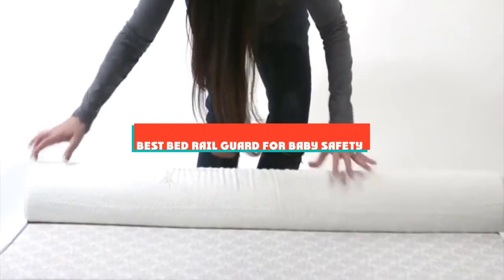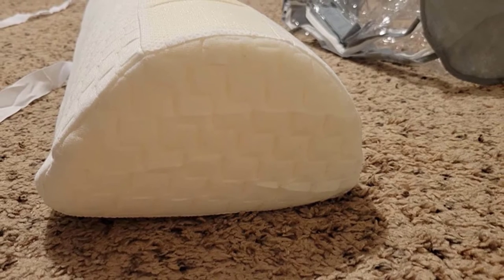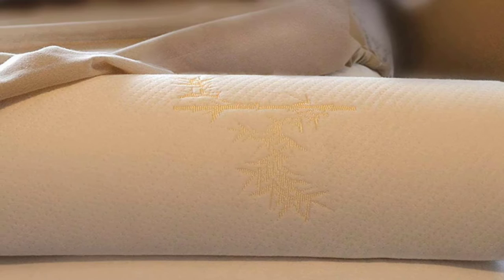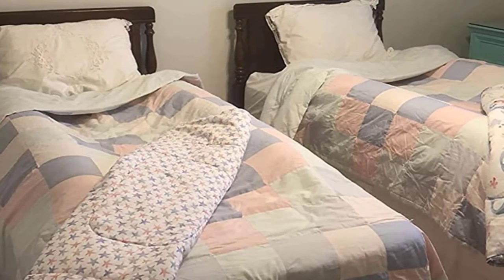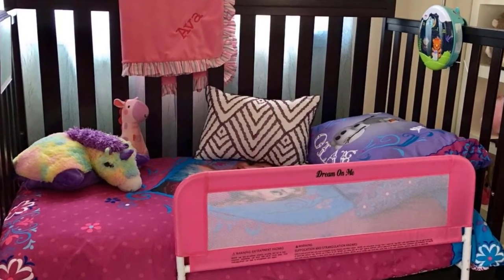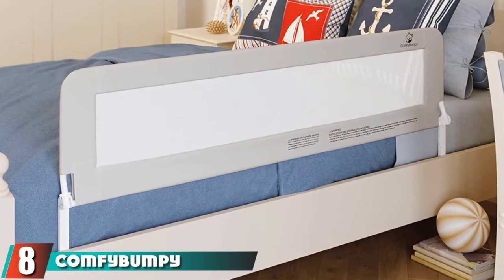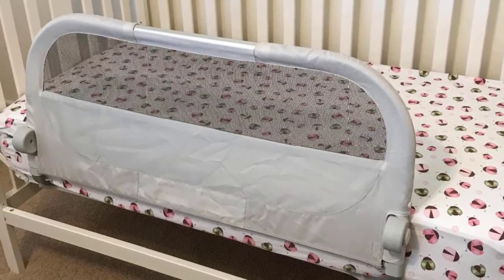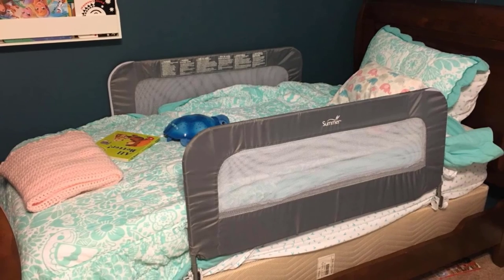Best Bed Rail Guard In 2022 - Top 10 Bed Rail Guards Review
Links to the Best Bed Rail Guard we listed in today's Bed Rail Guard Review video & Buying Guide:

Top Rated Bed Rail Guard List :

1 . UBBCARE Extra Long Bed Rail
2 . Hiccapop Toddler Bed Rail Bumper
3 . Milliard Foam Toddler Bed Rail
4 . Hiccapop Inflatable Bed Rail for Toddlers
5 . My Happy Tot Portable Bed Rails
6 . Dream On Me Security Bed Rail
7 . Regalo Hideaway Bed Rail
8 . ComfyBumpy Toddler Bed Rail
9 . Munchkin Sleep Toddler Bed Rail
10 . Summer Infant Double Safety Bedrail

In this video, we have gathered the Bed Rail Guard for your beloved baby. With all types of consumers in mind, we made this list through extensive research, pricing, quality, durability, brand reputation, and a few other crucial factors. Meaning, you can get the listed products with utmost confidence.